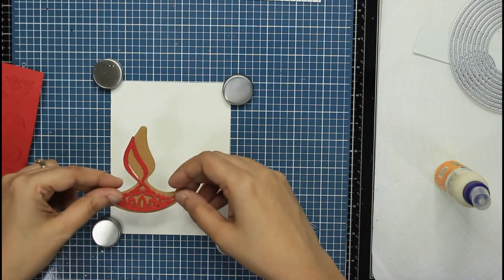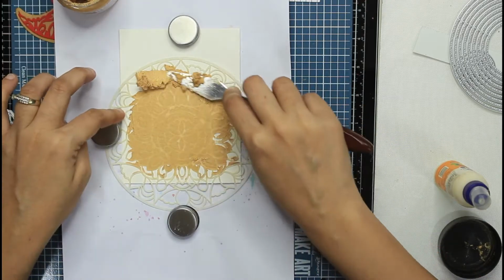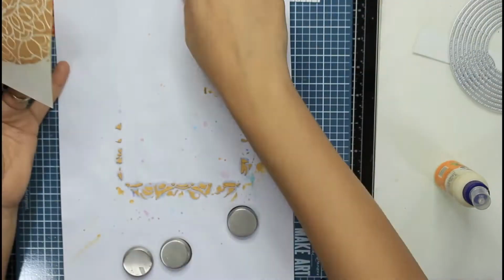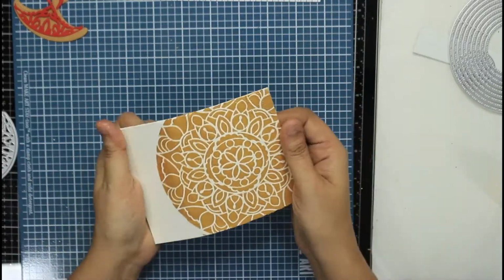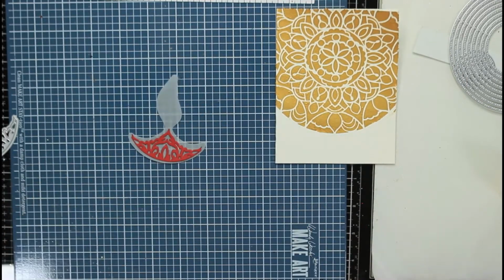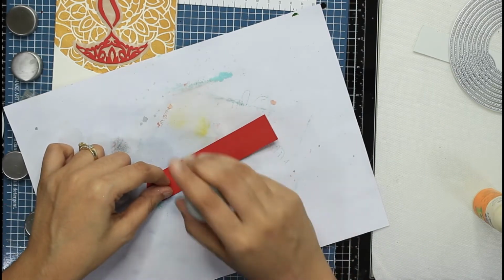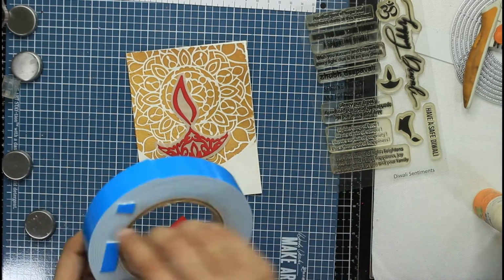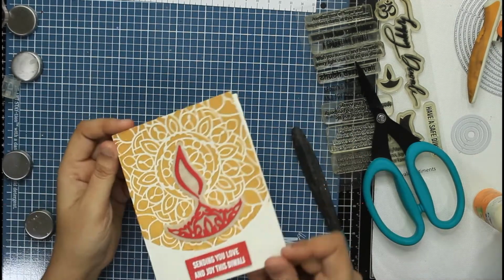Raised Stencil Effect - Cardmaking Technique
Hello Everyone,

Khyati here and today I wanted to share a fun technique with you all called "Raised Stencil Effect" . This effect is such a versatile technique that you can do it in a lot of projects be it Decoupage, Cardmaking, Furniture painting, Mixed Media, Art Journalling, Paintings and much more. Also, all you need to get started is a stencil, paste and a spatula.

My name is Khyati and I'm from India. I have been crafting since 2010, learning new things, finding better ways to do things and failing at many places. I created my YouTube channel to share my journey while creating beautifully handmade and curating more and more DIY decorations.

On my channel, you'll find videos related to:
 - Card Making Ideas and tutorials
 - Mini album ideas, tutorials and flip throughs
 - Art journaling ideas and tutorials
 - Mixed media art and tutorials
 - How to and DIY tutorials
 - Create products using scraps and materials easily available at home
 - DIY Hacks and Ideas
 - Home Decor Ideas and tutorials

Happy Crafting

I will soon have some new videos for you, until later :)

Happy Crafting,
Khyati